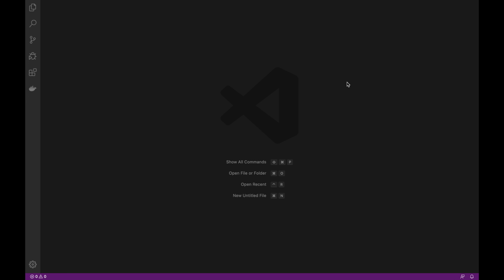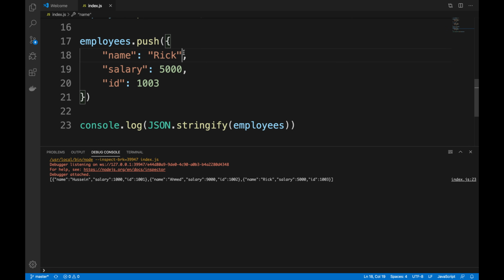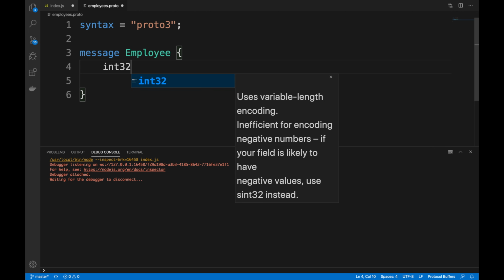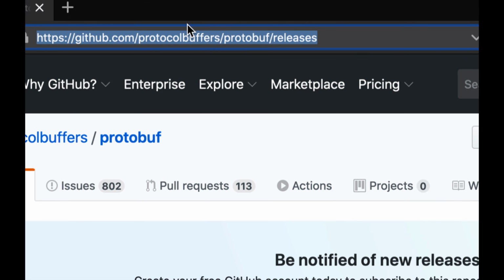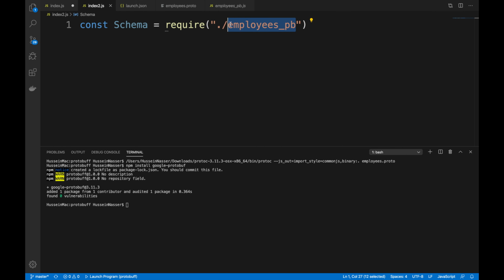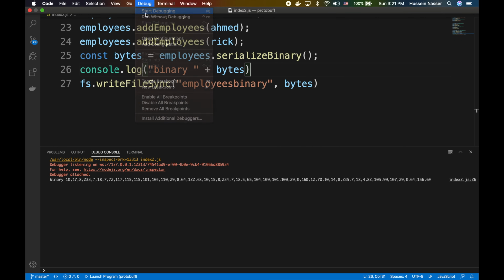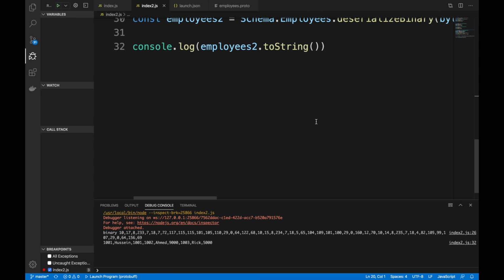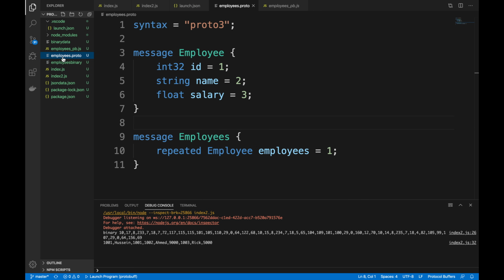Protocol Buffers Crash Course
Protocol Buffers (Protobuf) is a method of serializing structured data useful for transmitting data over the wire or storing it. in this video I want to build a application with pure JSON and then rebuild the same application using protocol buffers and finally compare  compare the results. I will also  the pros and cons of Protocol buffers.

0:00 Intro
1:30 Write an App with JSON
8:00 ReWrite the App with Protobuf
8:20 Writing .proto file
14:00 protoc
19:00 Using protobuf structures
28:20 Pros & Cons of Protocol Buffers

Benefits of ProtoBuff
* Schema
* Binary compact size
* Language neutral

Cons
* Have to have structured data (barrier to entry)
* More involved processed for small applications.
* Have to make sure to update compiled boilerplate code (bugs, security vulnerability, etc.)
* hard to use with JSON based application (Javascript/browser)

protoc compiler
protoc --js_out=import_style=commonjs,binary:. employees.proto

npm install google-protobuf

Resource

Guys! after I uploaded the video I learned about flatbuffers which are pretty awesome.. too bad I didn’t give them an honorable mention in the video.

Stay Awesome,
Hussein